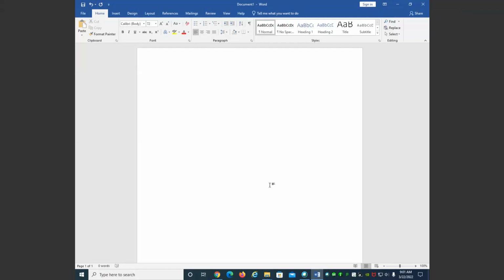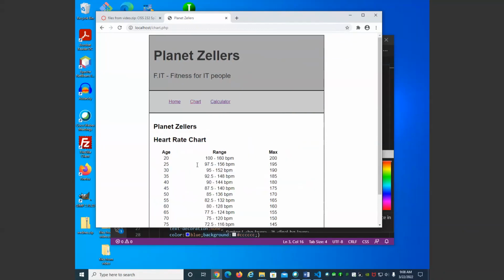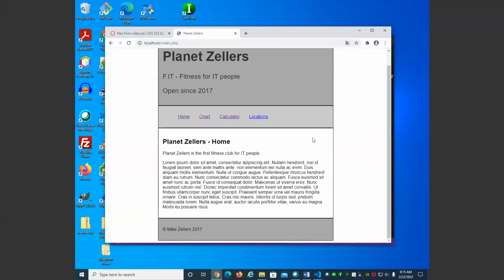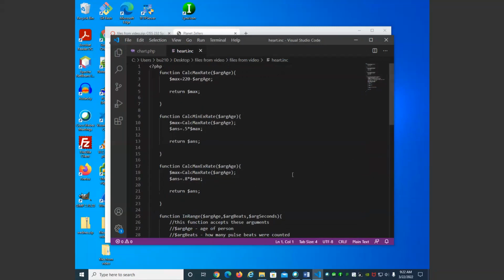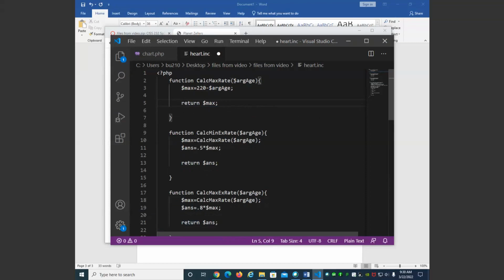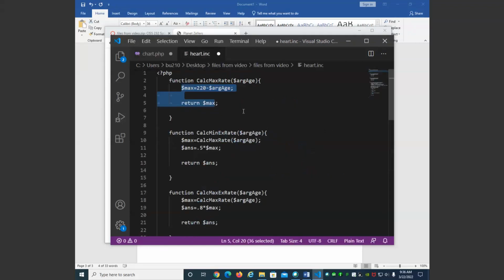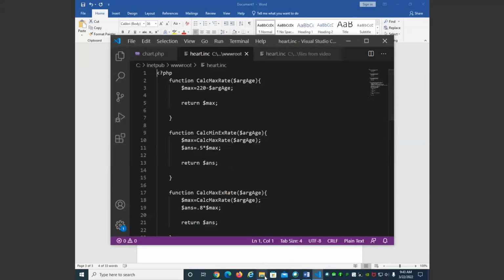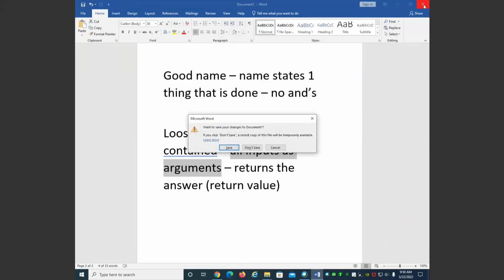CISS232 - Scripting in the Client/Server Environment - Spring 2022 - Week 9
PHP include files and functions